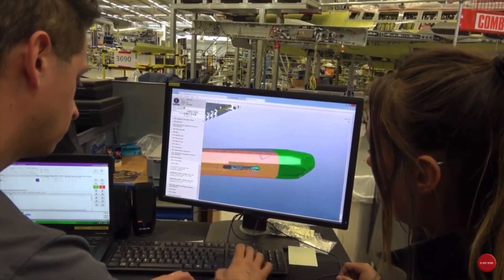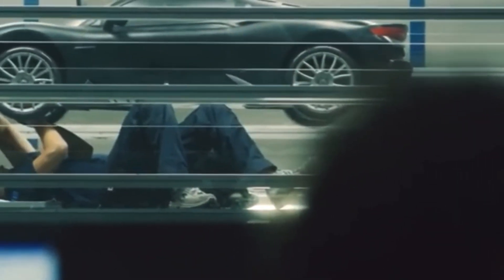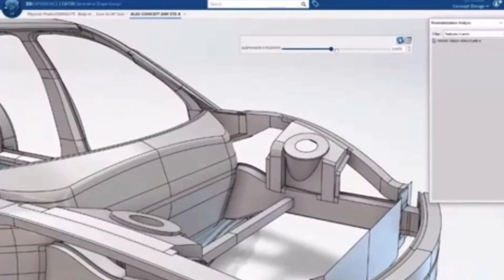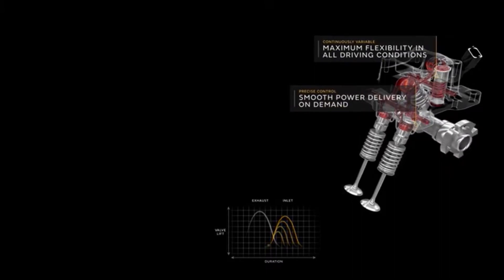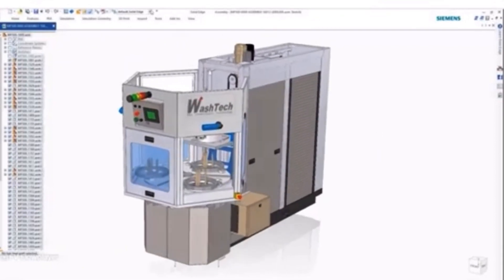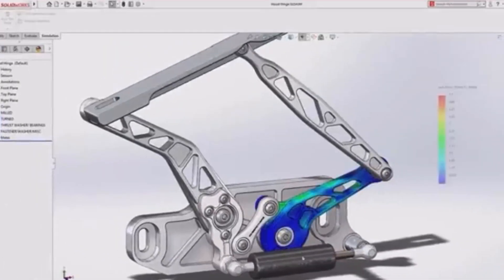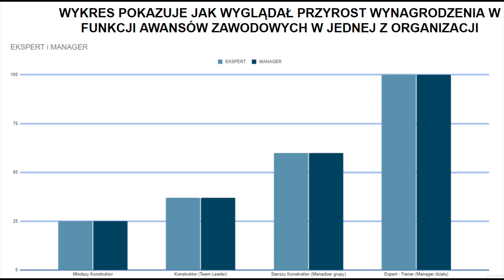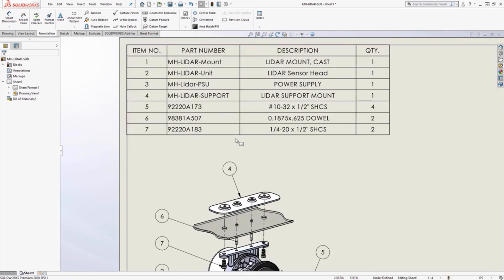#3 KONSTRUKTOR JEST WSZYSTKIEMU WINNY, THE EXPERT, WSPOMNIENIA KONSTRUKTORA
Moje własne zdanie na temat tego co się dzieje w przemyśle z doświadczonymi konstruktorami i jakie są tego konsekwencje.

Jeśli chcesz sie skontaktować ze mną to tu jest moja strona na facebooku

Jeśli chcesz wziąć udział w inicjatywie stowarzyszenia konstruktorów to zgłoś się na maila:

Jeśli chcesz zostać moim patronem poza YouTube to tu masz link do mojego Patronite:

Druga część szkolenia koncentrująca sie na zagadnieniach modelowania z wykorzystaniem szkieletu i pliku design w Solidworks:

Wprowadzanie zmian w modelach 3D w systemie CATIA V5 - część 2

Linki do moich szkoleń w Siemens NX:
Szkolenie dla zaawansowanych użytkowników część 1: